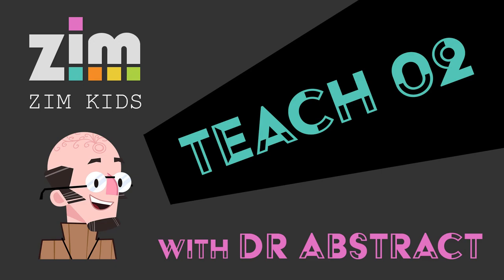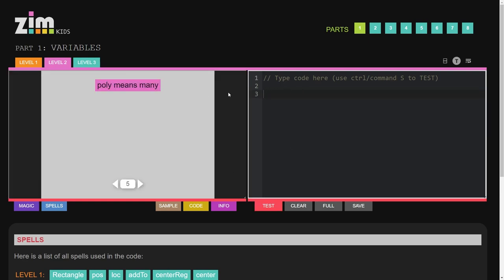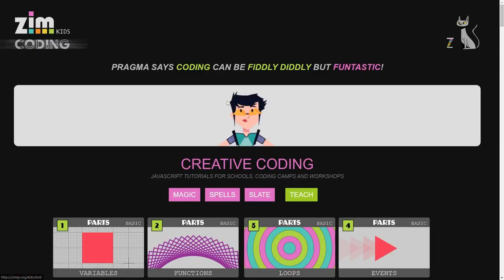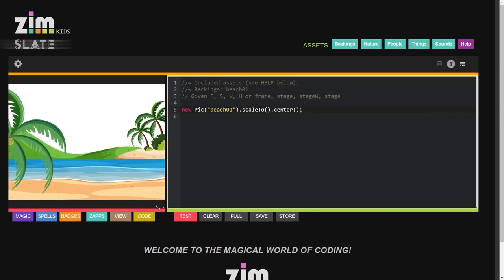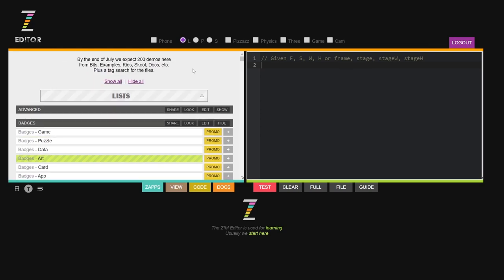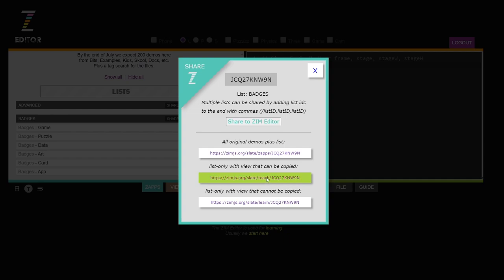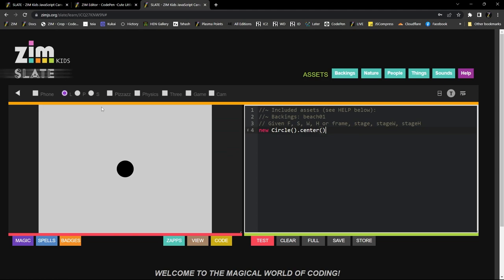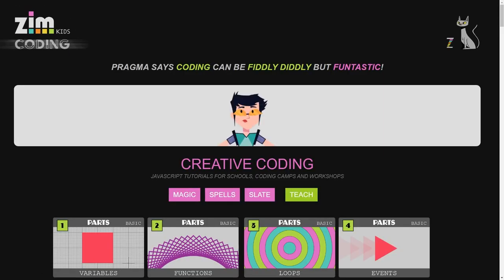ZIM Kids Intro 2 to Teaching Creative Coding on the Canvas with ZIMjs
has a TEACH section that prepares teachers, workshop hosts, parents, etc. to teach kids creative coding on the open source HTML Canvas with JavaScript, the most popular programming language, and ZIM.  ZIM Founder, Dr Abstract (Professor Dan Zen) is a Canadian New Media Awards Programmer and Educator of the year.  He has worked on CD Roms in Director, Web Games with Flash and believes we have never had more simple and powerful code as we do on the Canvas with ZIM.

Also see PART 1 of the ZIM Kids Teach videos that introduces teachers to ZIM Kids